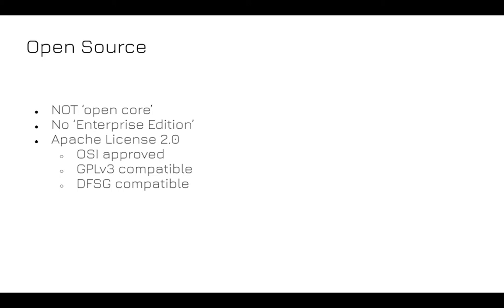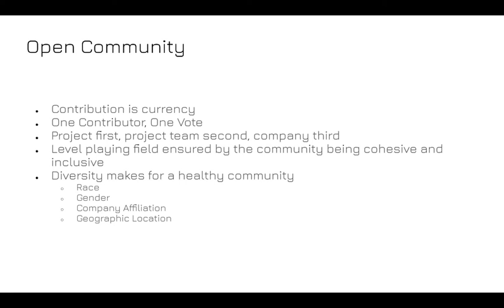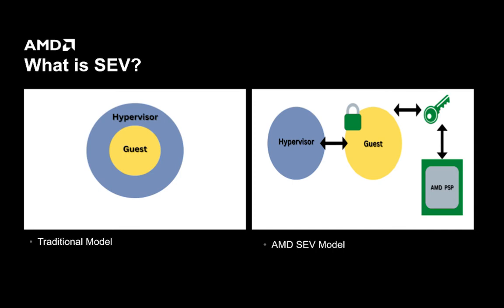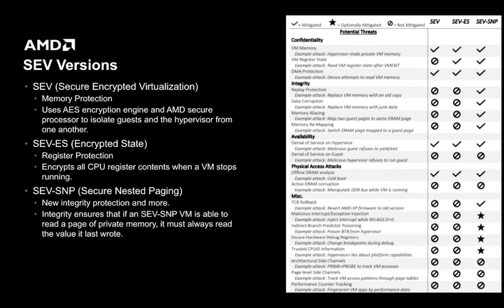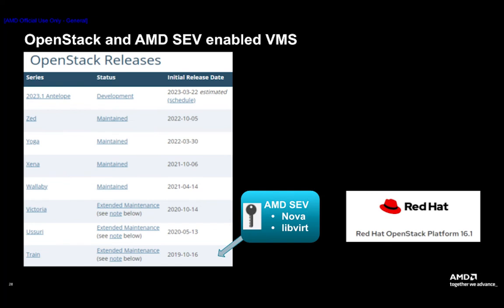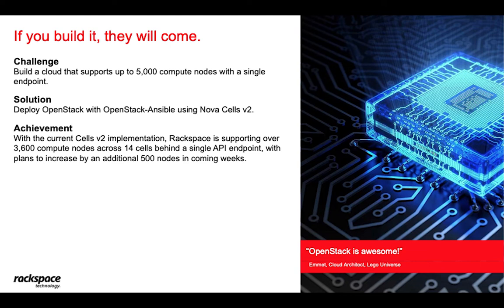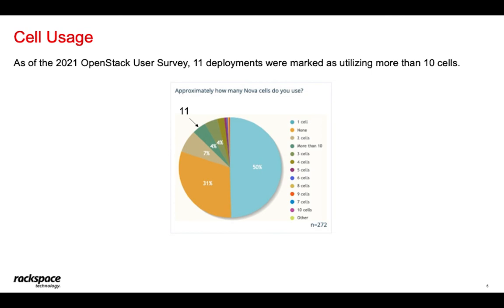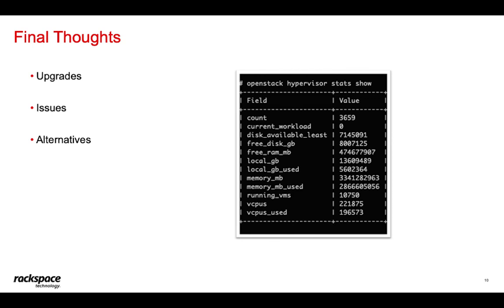October 2022 - Austin OpenInfra Meetup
00:00 - Welcome message by Helena Spease
00:46 - 4 Opens and the OpenInfra Way by Kendall Nelson
21:19 - Hardening Security with AMD SEV Technologies on OpenStack by Sonemaly Phrasavath & Diego Gonzalez Villalobos
46:03 - Scaling OpenStack Private Clouds Using Cells v2 by James Denton

A huge thanks to Blizzard for hosting, our incredible speakers, as well as Rackspace and the OpenInfra Foundation for Pizza and Drinks!